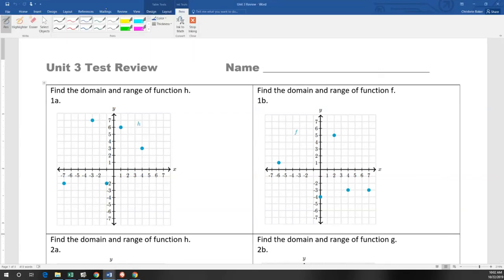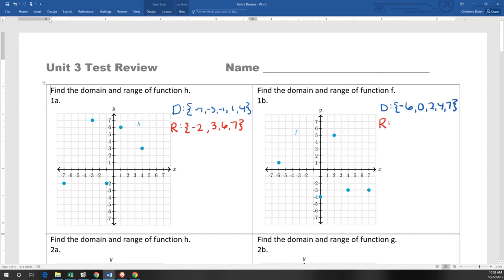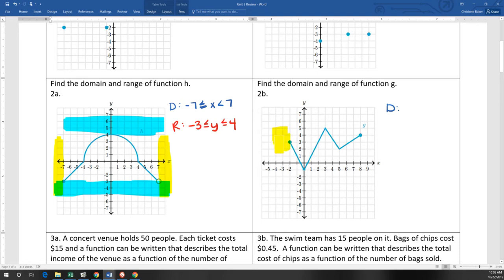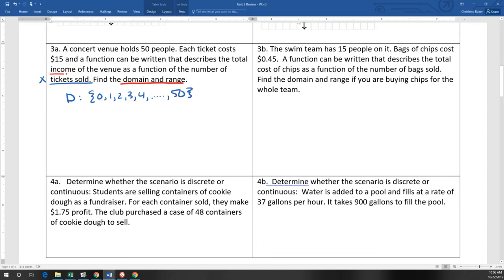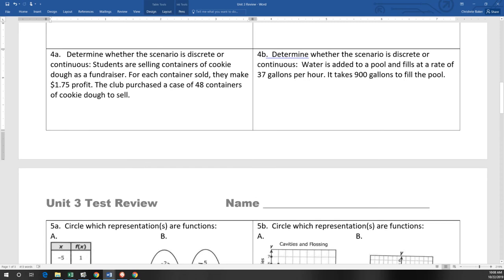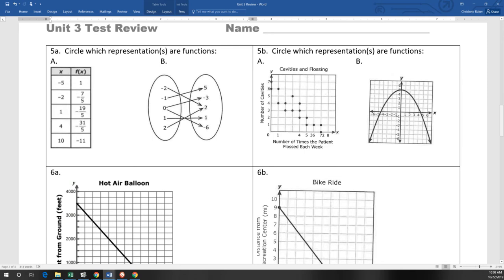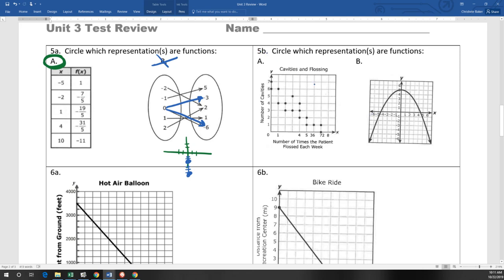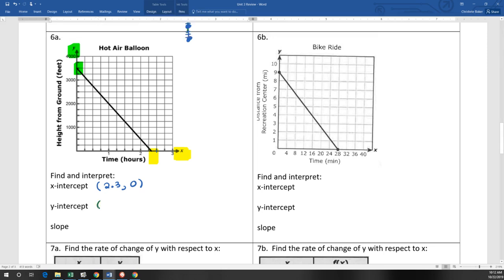Algebra 1- Unit 3 Review video 1